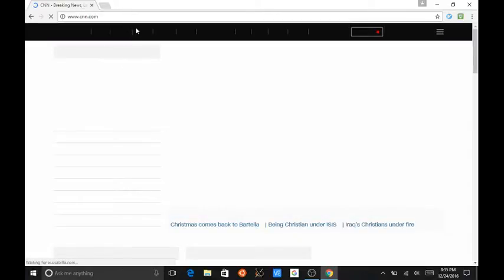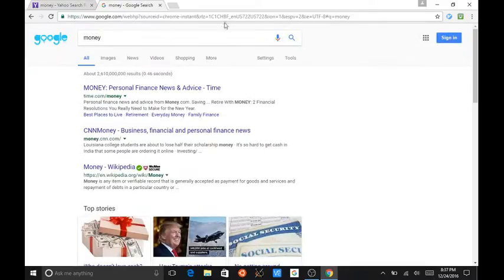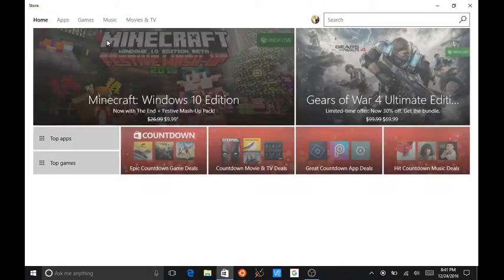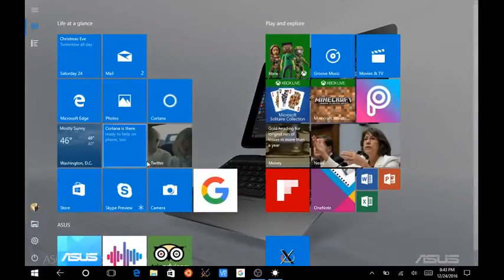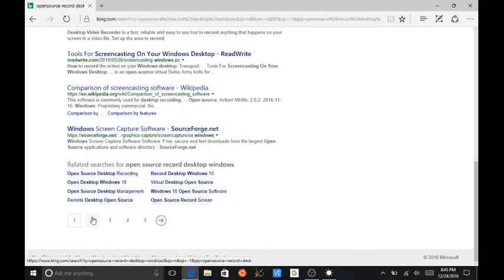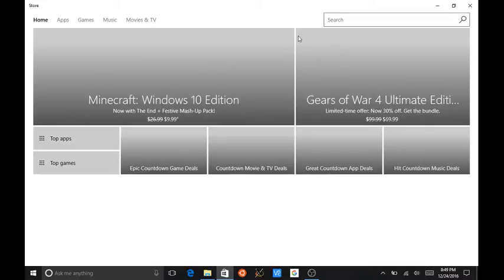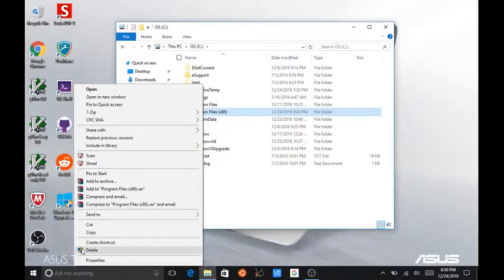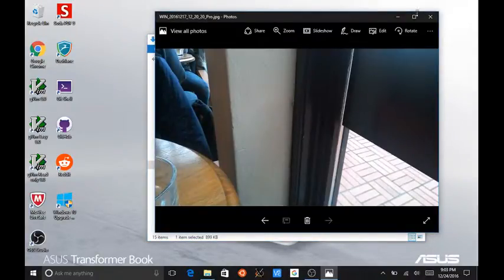Basic Windows 10 Usage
A video to show a basic intro to windows 10 usage.  This was mainly created for my parents, but all can enjoy!